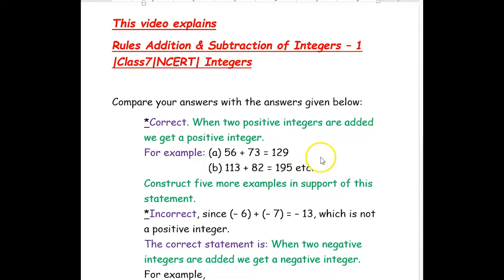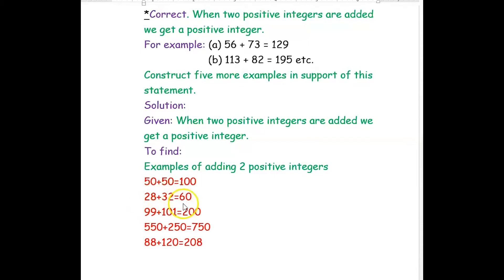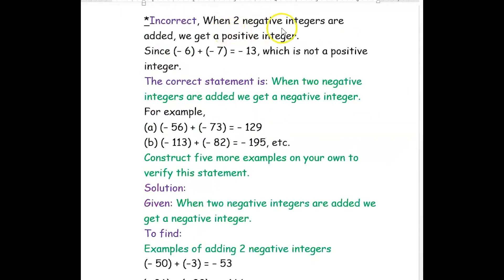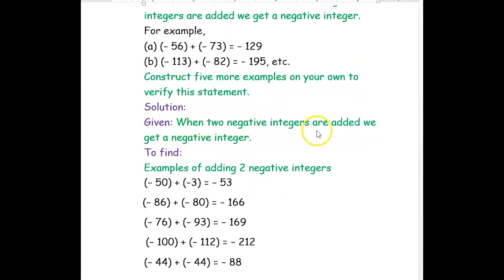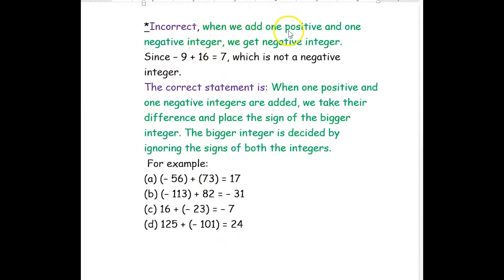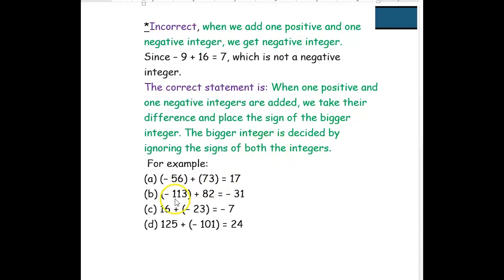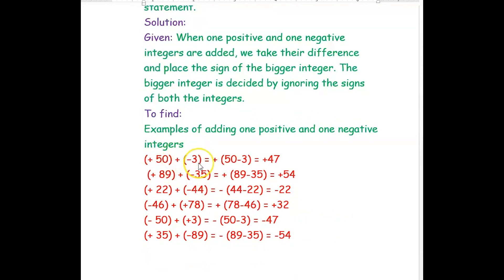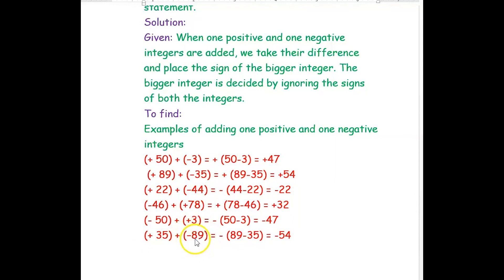Rules Addition & Subtraction Of Integers - 1 | CLASS - 7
Compare your answers with the answers given below:

*Correct. When two positive integers are added we get a positive integer.

For example: (a) 56 + 73 = 129

                     (b) 113 + 82 = 195 etc.

Construct five more examples in support of this statement.

*Incorrect, since (– 6) + (– 7) = – 13, which is not a positive integer.

The correct statement is: When two negative integers are added we get a negative integer. For example,

Construct five more examples on your own to verify this statement.

*Incorrect, since – 9 + 16 = 7, which is not a negative integer.

The correct statement is: When one positive and one negative integers are added, we take their difference and place the sign of the bigger integer. The bigger integer is decided by ignoring the signs of both the integers.

 Construct five more examples for verifying this statement.